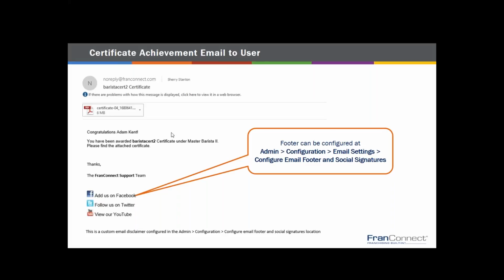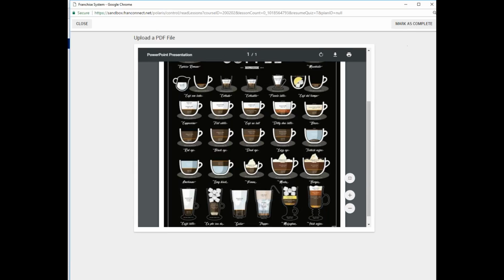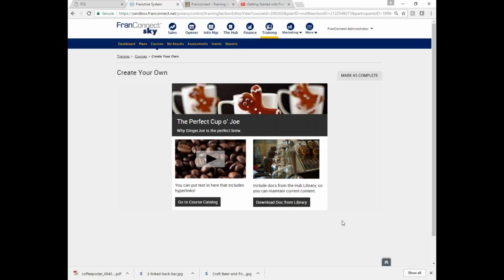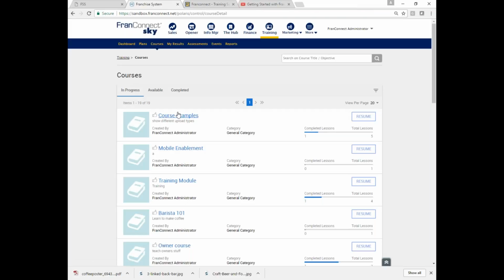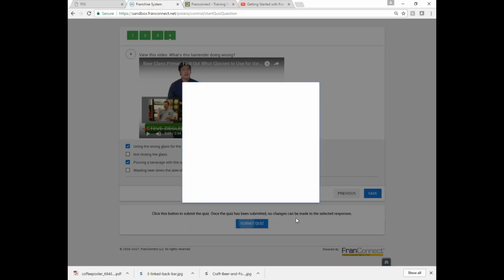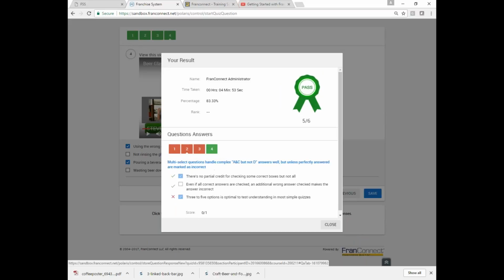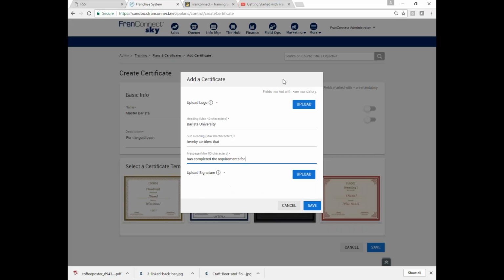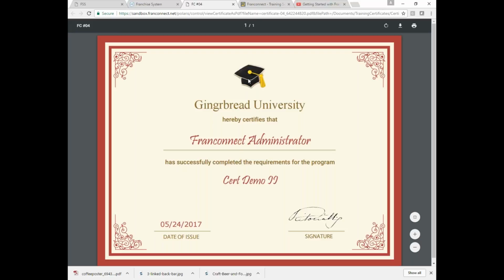2017 06 23 ATE Buildng a Certification Program with FC Training